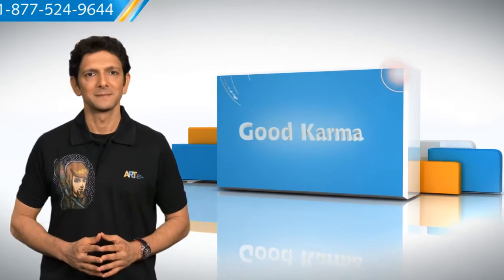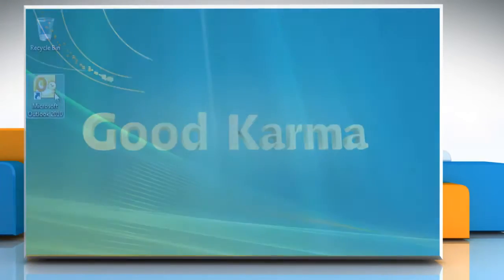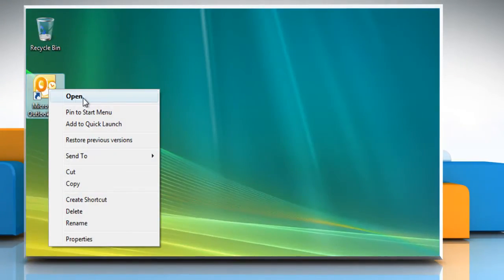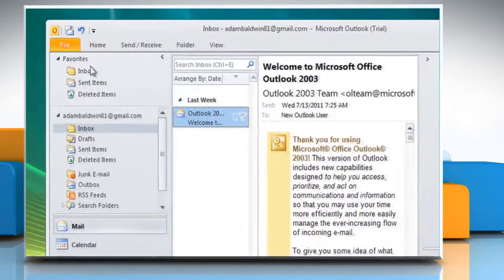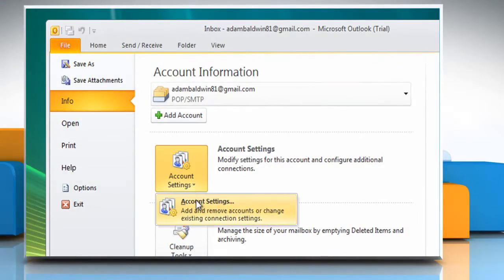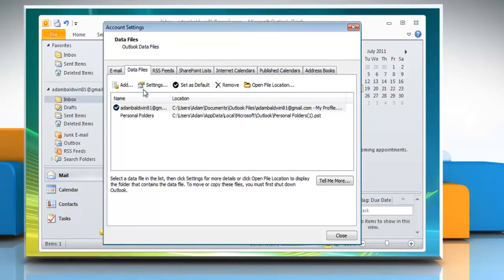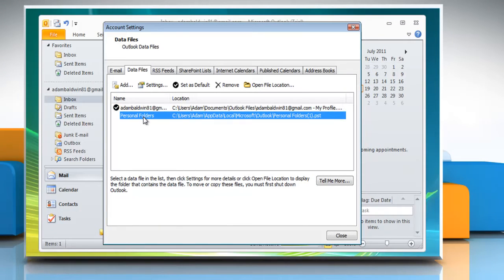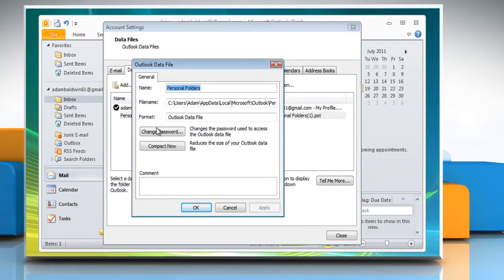Microsoft® Outlook 2010: Eliminate the deleted item space in Windows® Vista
Want help to manually compact .pst files to eliminate the deleted item space in Microsoft® Office Outlook 2010 in a Windows® Vista-based PC? Call iYogi® toll-free number 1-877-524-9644 and our tech expert team can fix all the issues related to your PC.